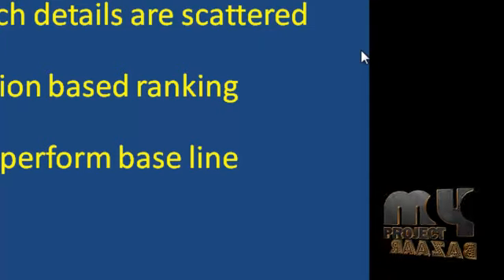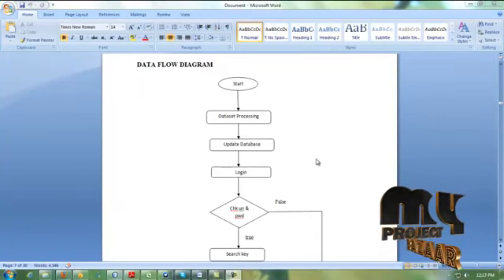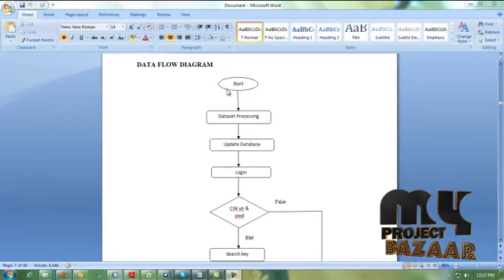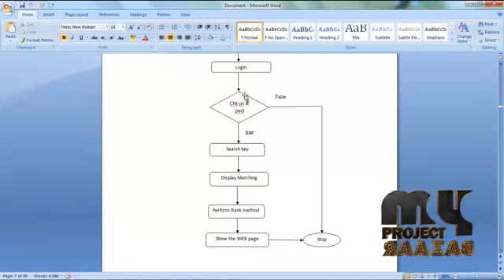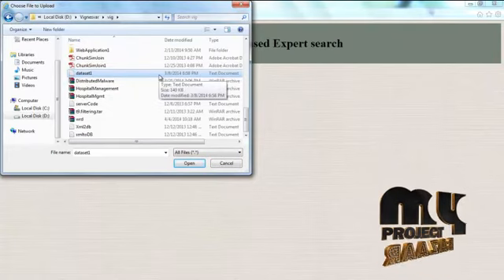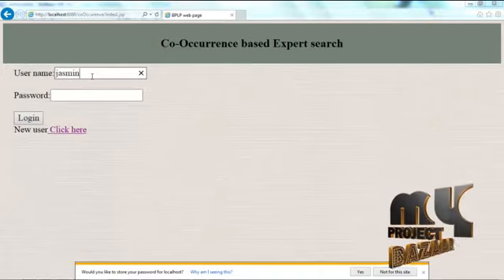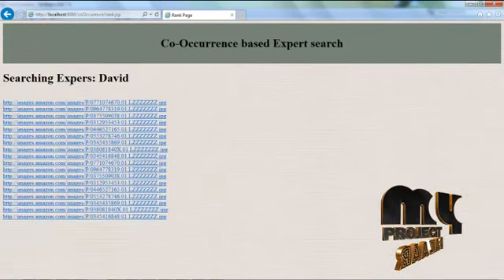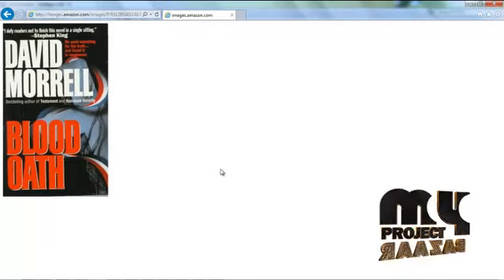Final Year Projects | Co-Occurrence based Diffusion for expert search on the web